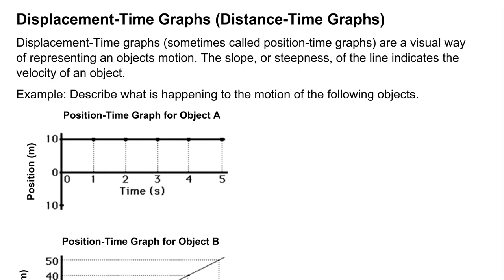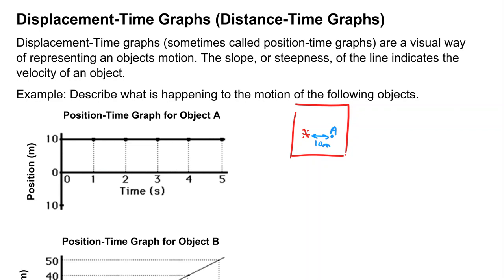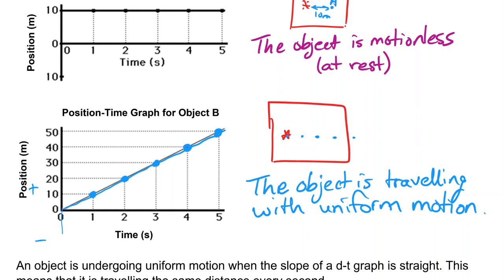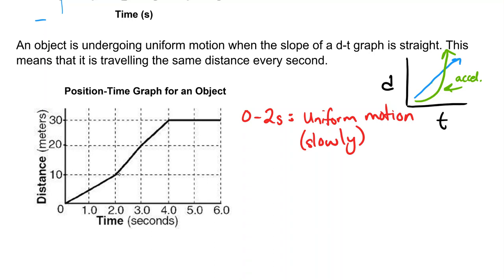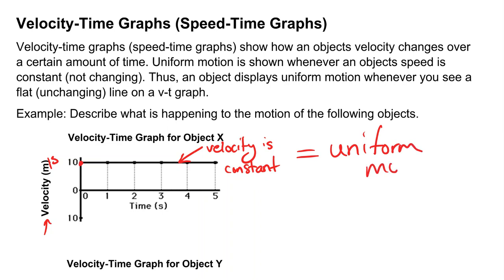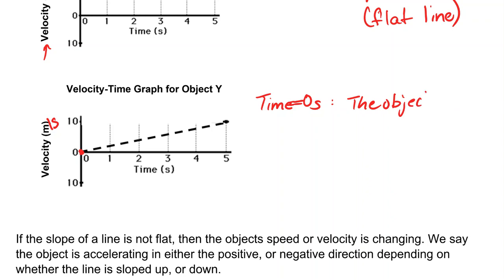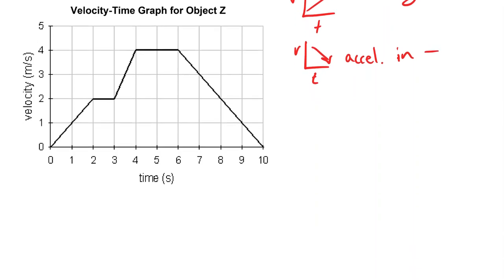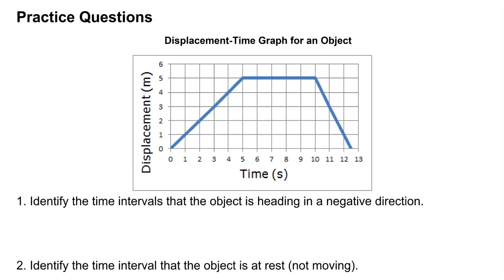Science 10: B 1.4 Motion Graphs